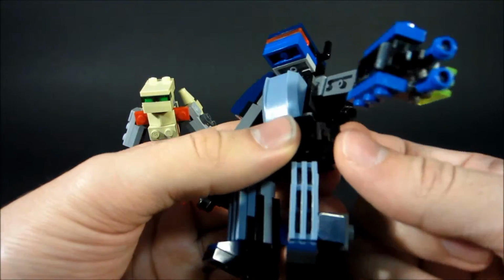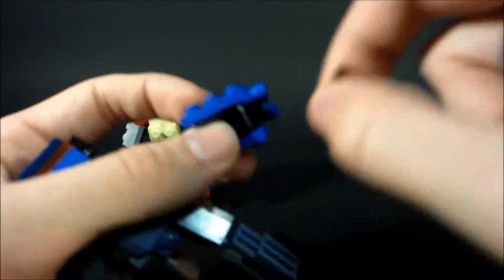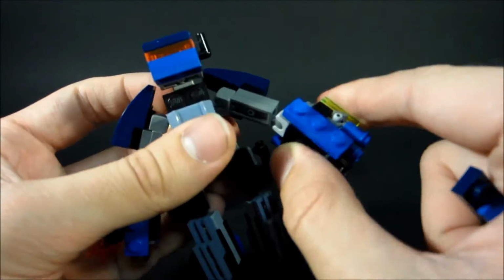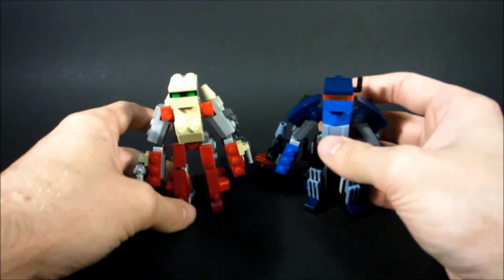MCLB Review: Poketto Domo & Poketto Han Domo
These little guys are my entry into the 2015 Brick Built Figure Challenge. It ends on the 30th at 11:59PM MOCpages Time. Sorry to let you guys know so late, but you know, I wasn't sure if I was ready to post them last week.